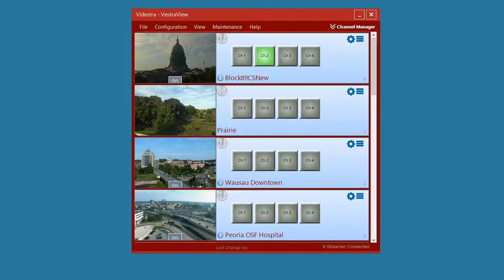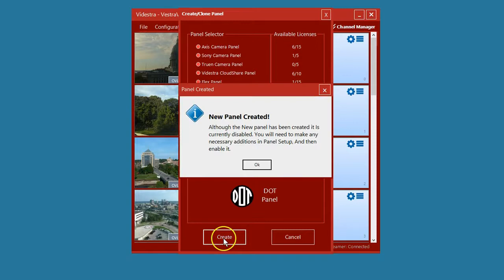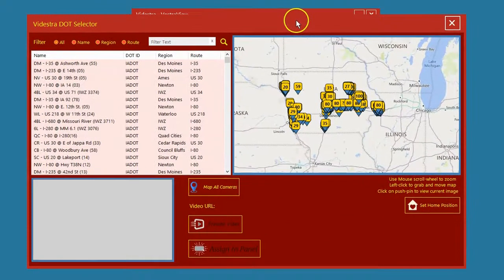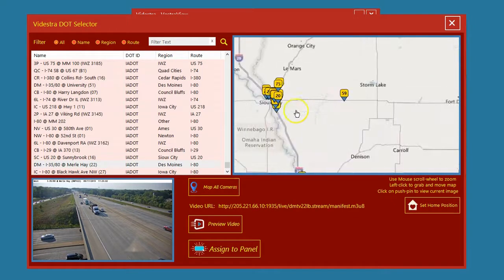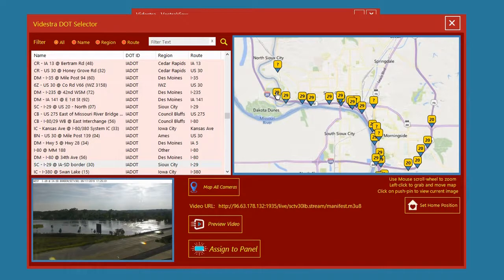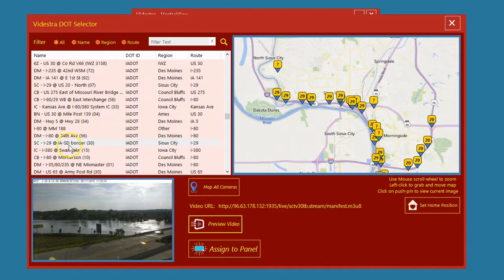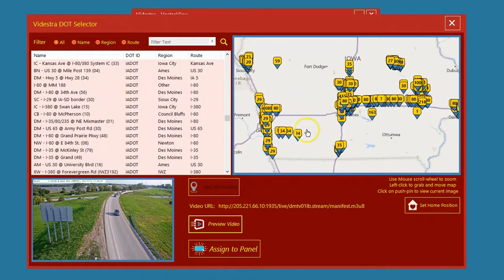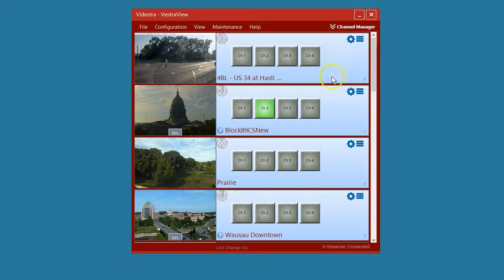How to use the Videstra VestraView DOT/Traffic Camera Option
See how easy it is to integrate DOT and traffic camera content to your broadcasts and digital properties.